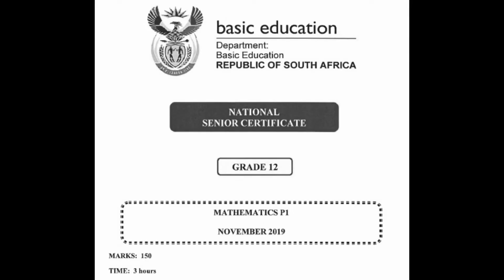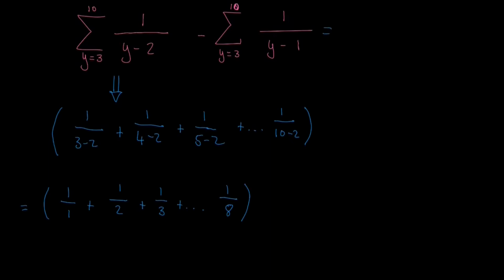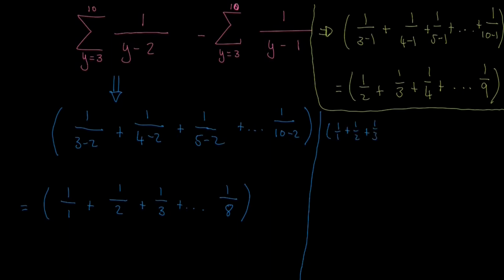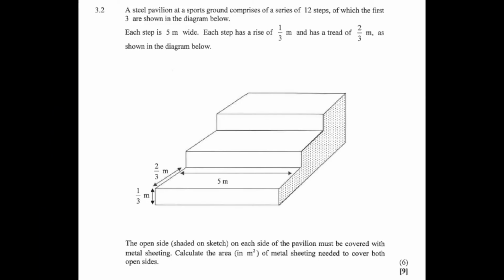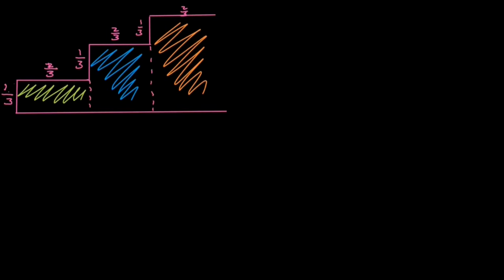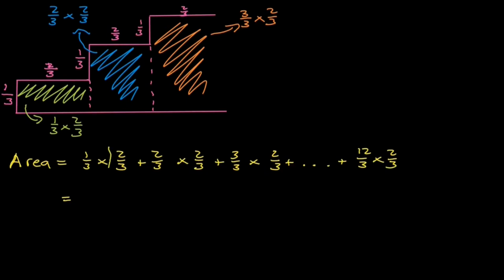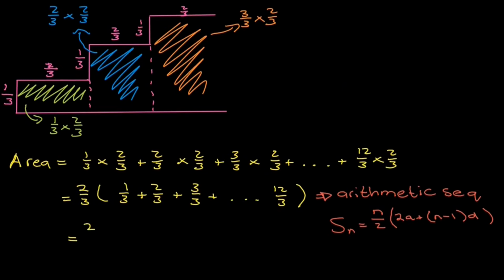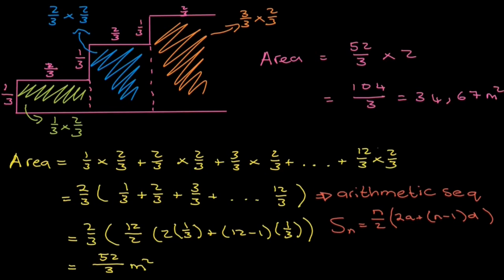Grade 12 (NSC) - Maths Paper 1 (Nov 2019): Question 3 (3.1 - 3.2).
Welcome to 'The Free Tutor'.

We believe that learning is for everyone and we hope to provide a platform for free, high quality and equal opportunity to do so.

In this video we will go over Question 3 in the Grade 12 / Matric (NSC) Maths Paper 1 from November 2019.

Timestamps:

00:00 - Intro.
00:16 - 3.1.
03:32 - 3.2.
08:29 - Quote.
08:45 - Outro.

We hope you are blessed, have a great week and stay safe!